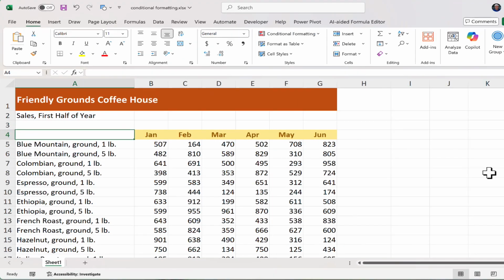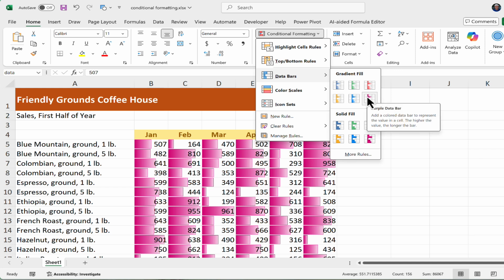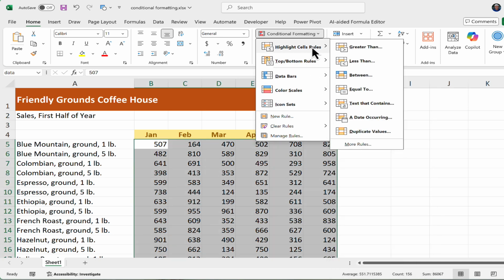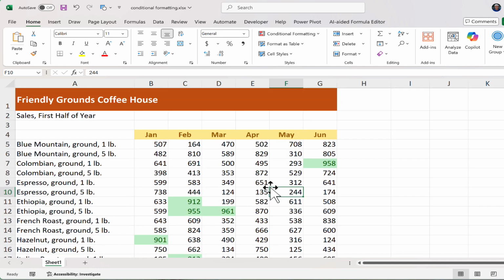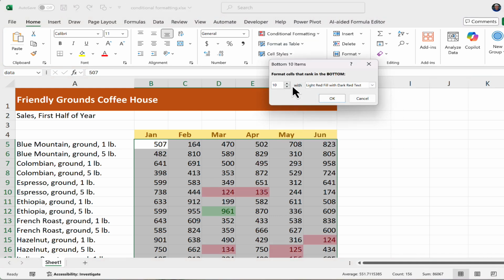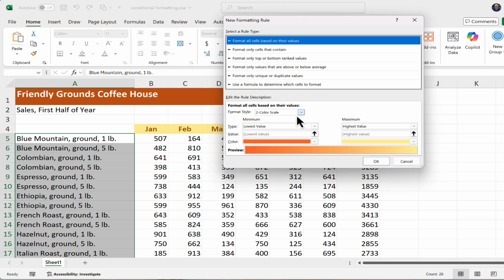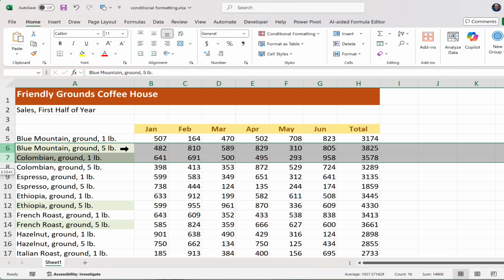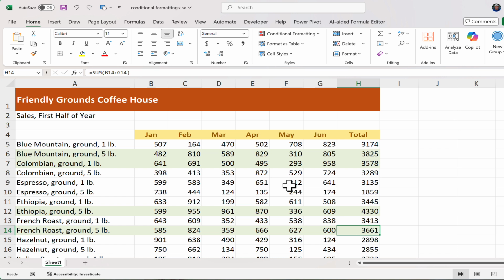Let Excel format cells according to their value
Become a Photoshop Expert in a Day by Mastering Layers

BlueSky: @DragonBoatGuy
Threads: BobFlisser
Clapper: @DragonBoatGuy

Between the Sheets, Episode 76: Let Excel format cells according to their value

Excel can automatically change cell formatting when values change. This feature is called Conditional Formatting, and you can use it to highlight cells when the value goes above or below or between certain values, or Excel can automatically compare cells with each other. No matter which version of Excel you're running, you probably have this feature available.